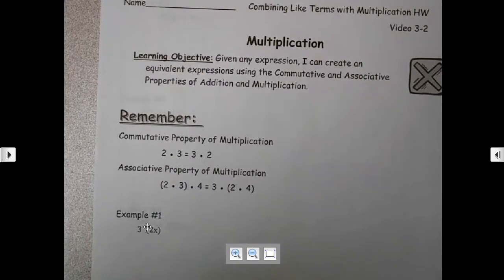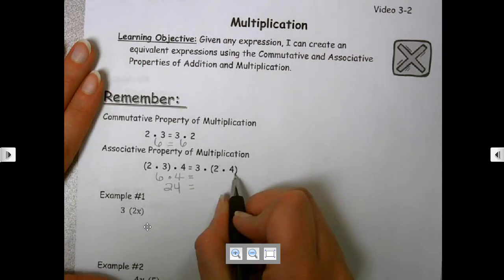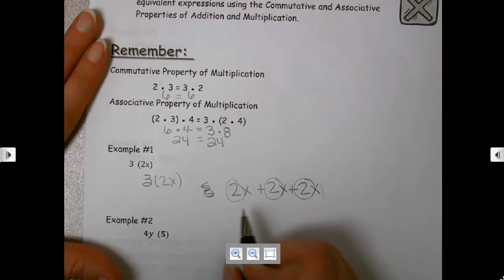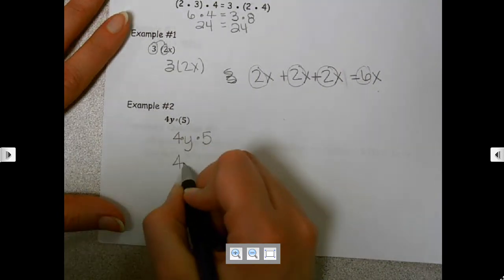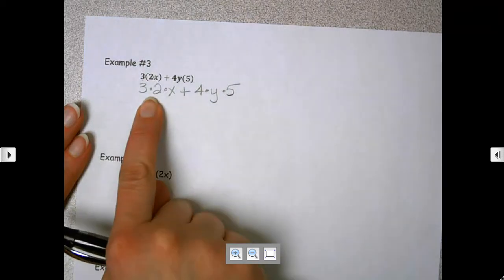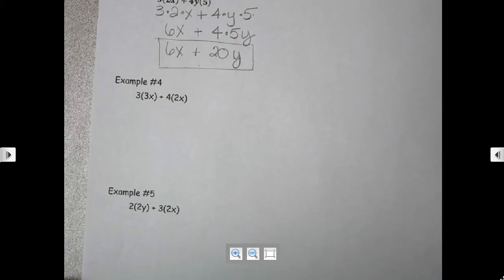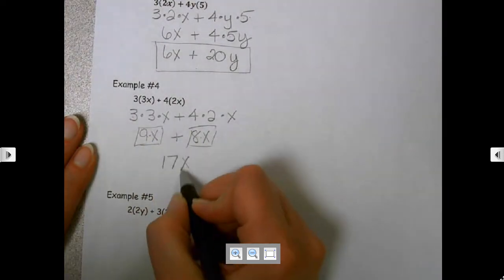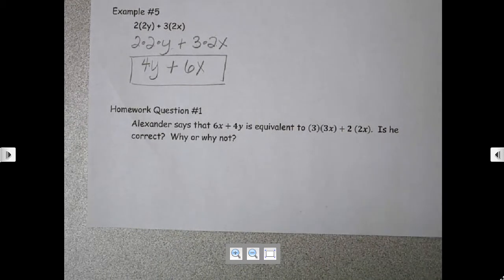3-2 Combining Like Terms using Multiplication